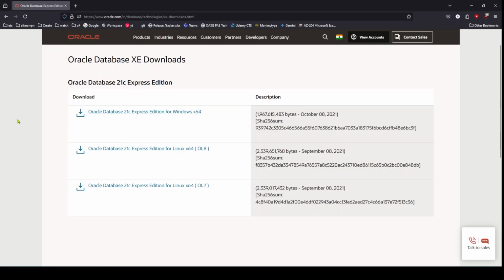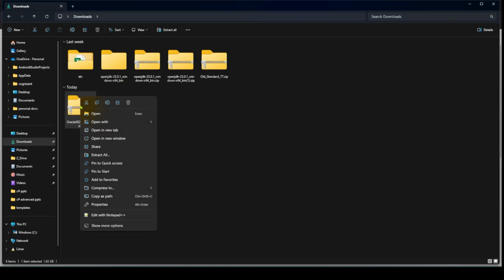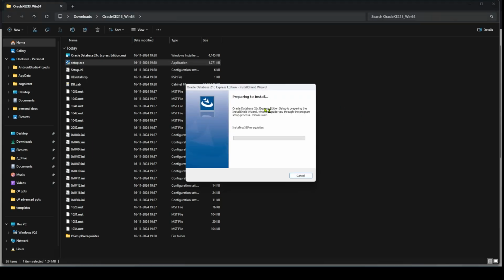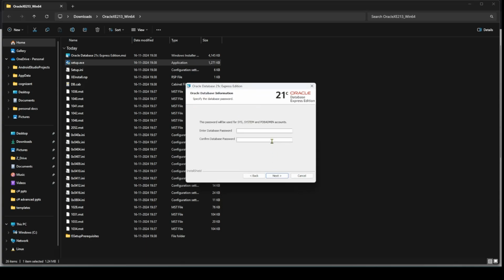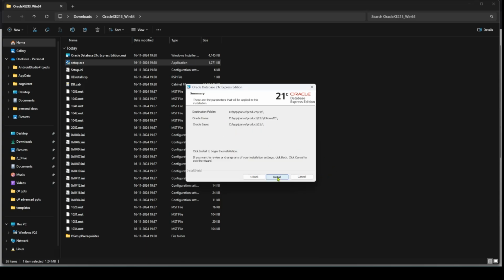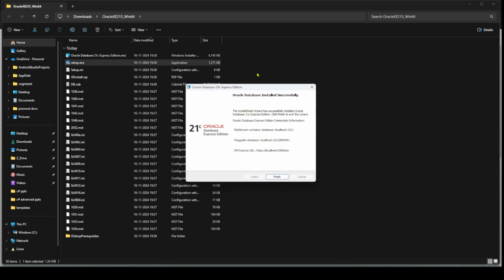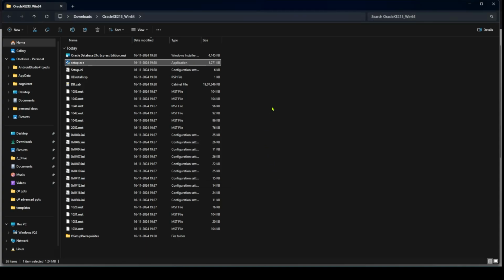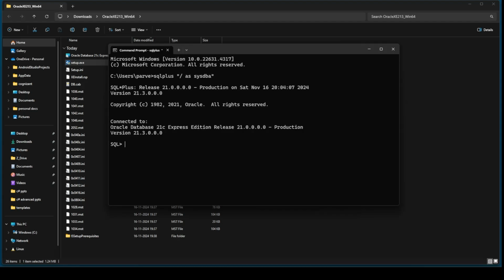Install Oracle Database 21c Express Edition (XE) on Windows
In this video we will discuss how to install oracle database 21c express edition (XE) on windows and how to verify the installation using command line sqlplus